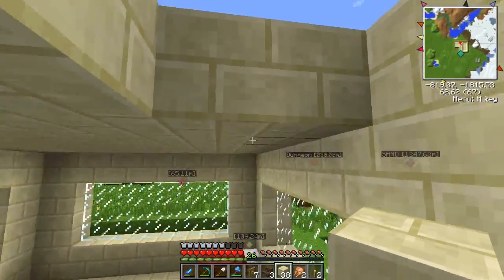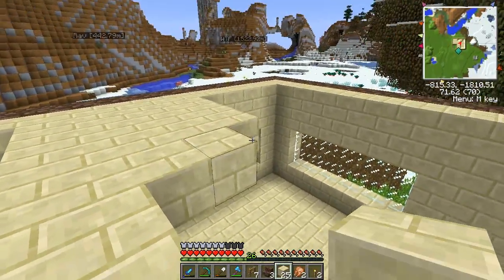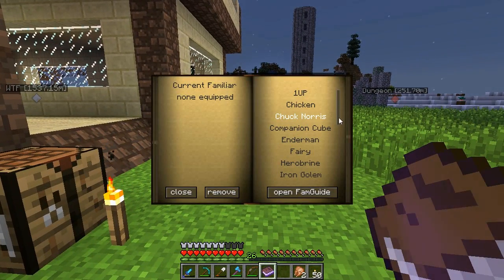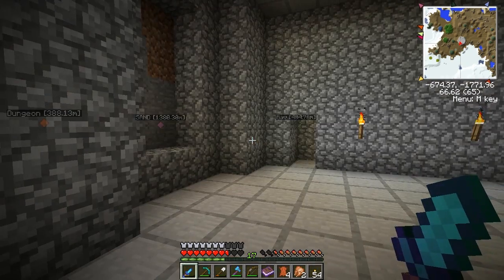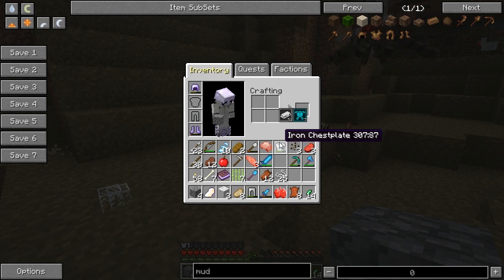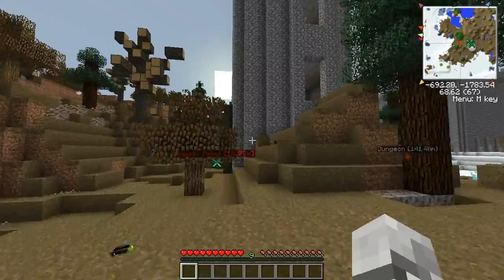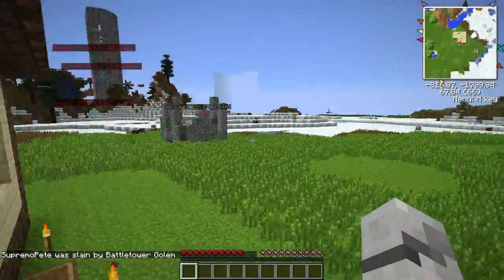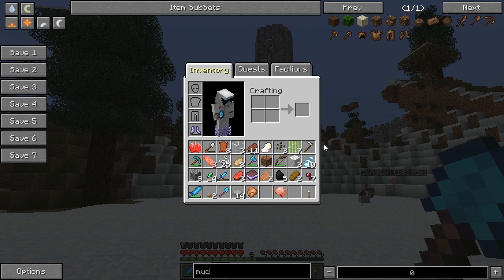Minecraft - Adventure Pack - Battle Golem of Carnage (Ep 16)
Lets try and get over 100 likes on this episode! Every like, comment, share and favourite will really help this series be a success and will also help to try and regrow my channel back to the level it once was!

Finally, a new Minecraft series is here and it is the Minecraft Adventure Pack series I have talked about for a while. This series is full of adventure and RPG type mods instead of tech mods for a change.

In today's episode I continue to build my house and talk about an episode which I previously lost.

Mods List:
Minecraft Forge
Not Enough Items
GUI API
Code Chicken Core
Animal Bikes
Armor Movement
Atum
Backpacks
Battle Towers
Better Dungeons
Bibliocraft
Biomes O Plenty
Carpenter's Slops
Chococraft
Custom Mob Spawner
Custom NPC's
Damage Indicators
Diving Gear
Magic Carpets
Mo Creatures
Necromancy Mod
Farlanders
Flans Mod + Content Packs
Myths and Monsters
iChun Util
Infernal Mobs
Inventory Tweaks
Iron Chests
Jammy Furniture
Millenaire
Mob Dismemberment
Moses Mod
Mutant Creatures
Natura
Legend Gear
Pet Bats
Portal Gun
Rei's Minimap
Ruins
Secret Rooms
Tinker's Construct
TF2 Dispenser, Teleporter and Sentry
Thaumcraft 3
Twilight Forest
Balkon's Weapon Mod
Familiars Mod + Fam Packs
Treecapitator

FOLLOW PETE!